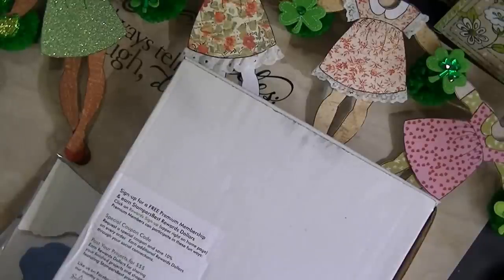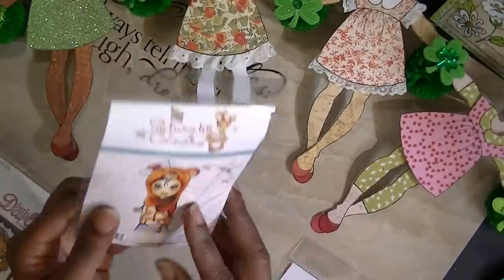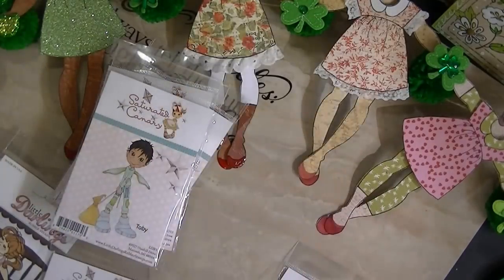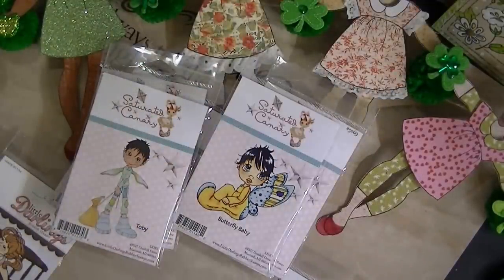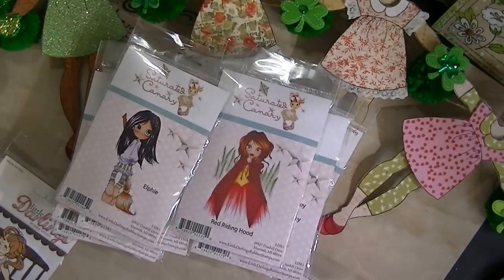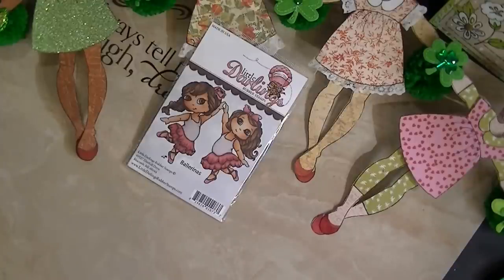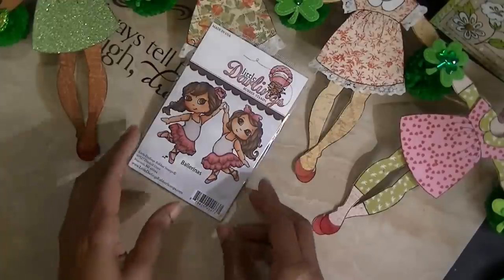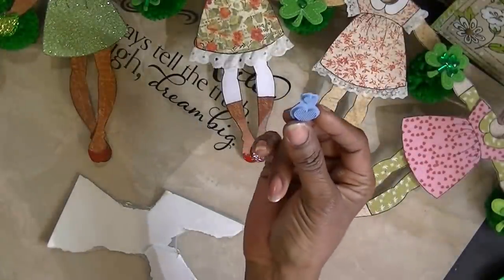Little Darlings Rubber Stamps and.....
LDRS $1stamp sale and how I mount my unmounted stamps

Okay .so ...you are watching this video. AND it includes a hidden giveaway. Unless you watch it to the end .and follow the instructions...(nothing major) you will NOT be chosen to win my giveaway. If you watch to the end. Good Luck in a chance to win this giveaway.